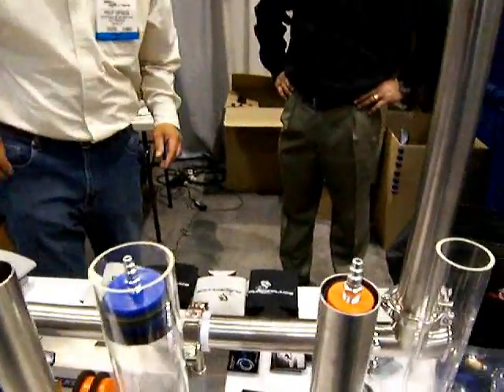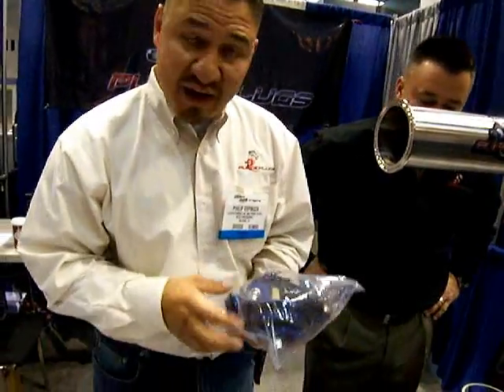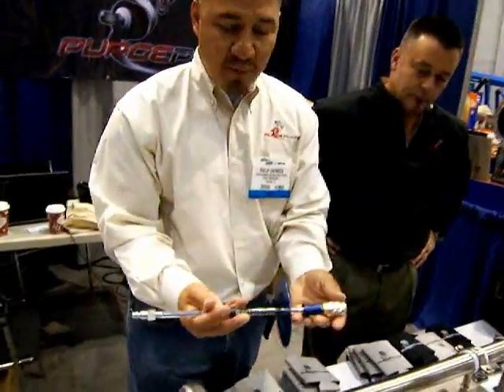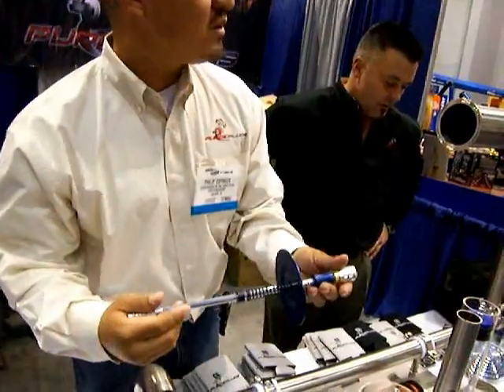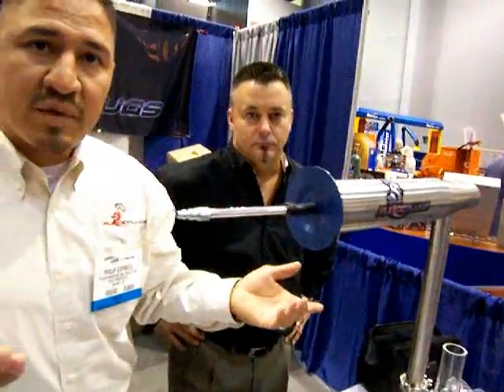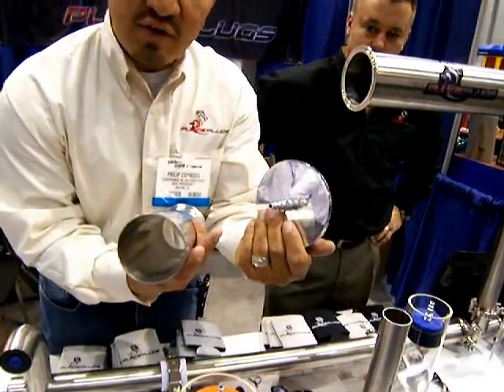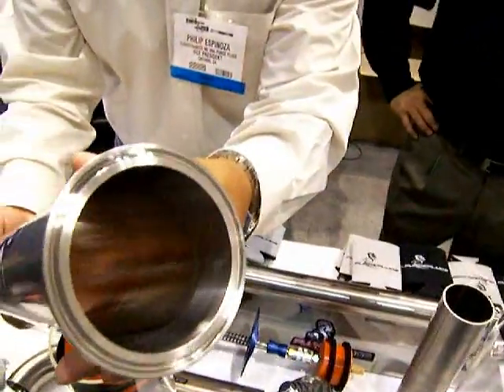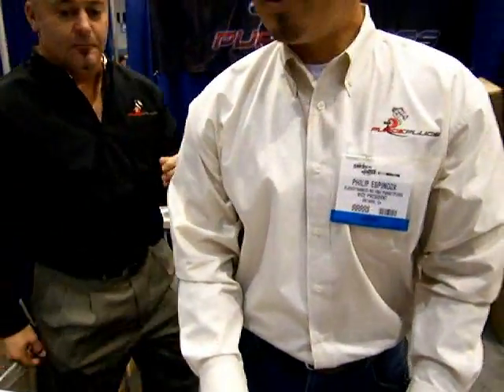Stainless Steel Pipe Purging for Food Grade Pipe Welding codes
Stainless Steel Pipe Purging with "Purge Plugs"... brought to you
Stainless steel food grade pipe applications demand a good purge in order to keep the inside clean and shiny.  It keeps the inspector happy too. PurgePlugs.com offers a full line of stainless steel pipe purging equipment